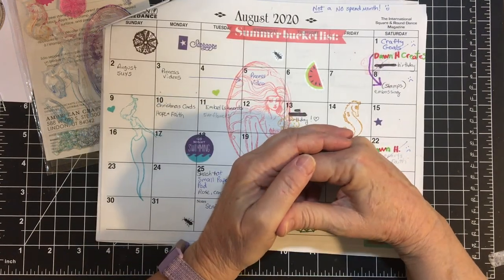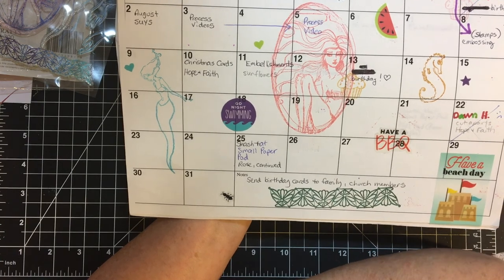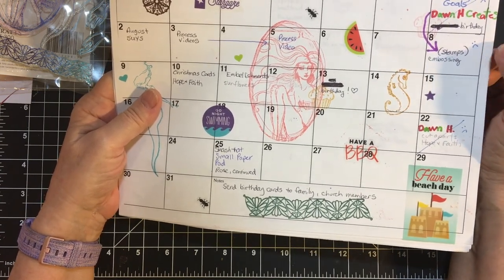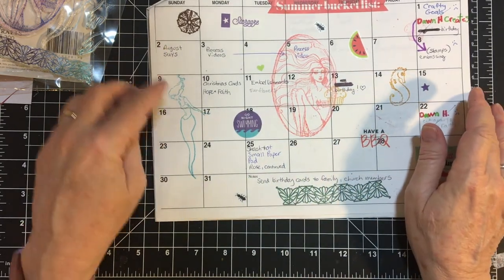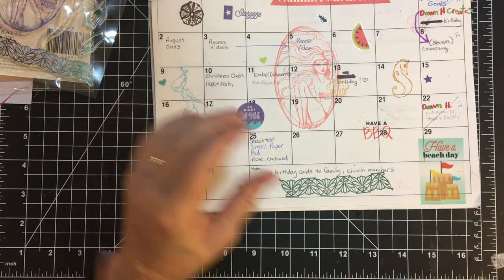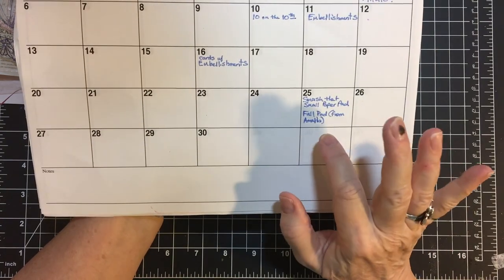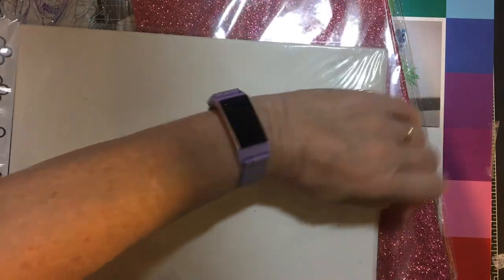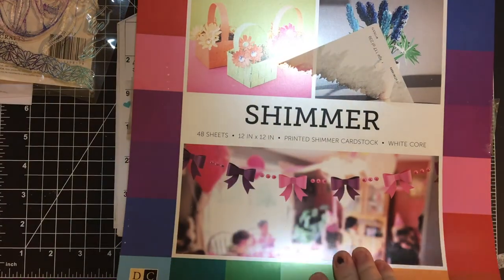Crafty Goals Collab w Amalia Aug 2020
Thanks for following along with my crafty goals for 2020. Please take a look at the YouTuber's below and see how they are doing with their goals and encourage them to keep up the great work!

Veteran Collab Goal Getters from 2019

Tombow Mono Glue Runner (1)
Tombow Mono Glue Replacement.
Versafine Clair Nocturne Ink.
Satin Roses 200 ct Asst Colors
110lb white cardstock
110 lb Light Pink Cardstock

*(I bought the Nuvo Drops here but they also sell them on Amazon, so your choice. :)